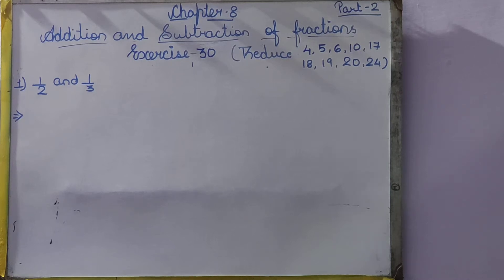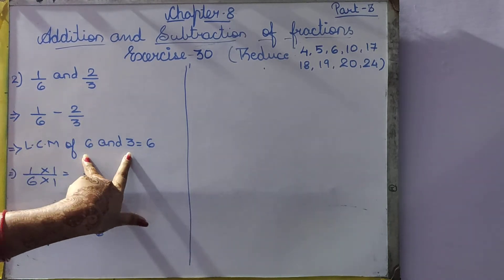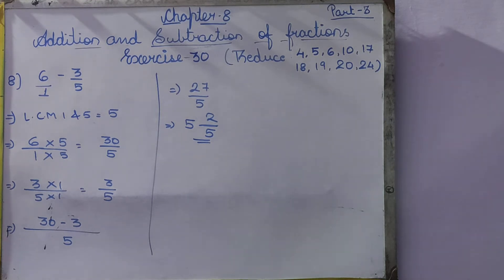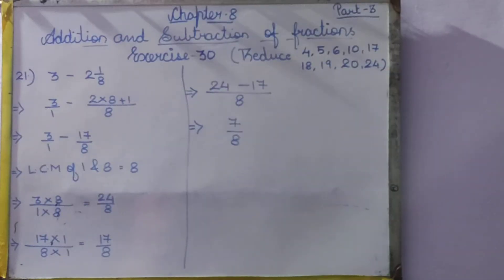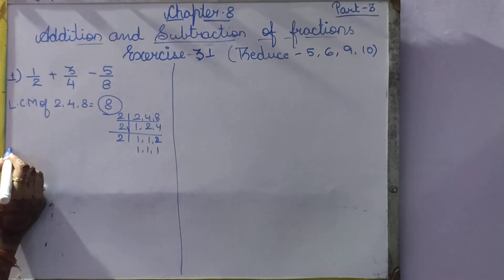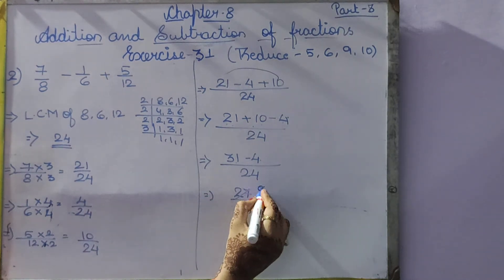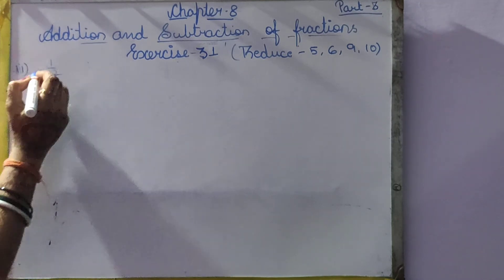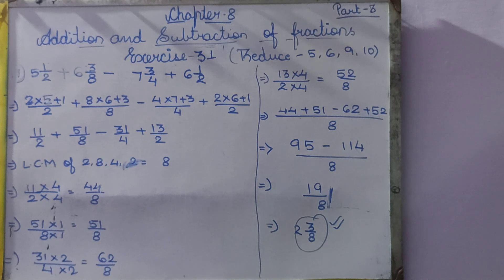MMIS_CLASS 5_MATHS_CHAPTER 8_PART 3